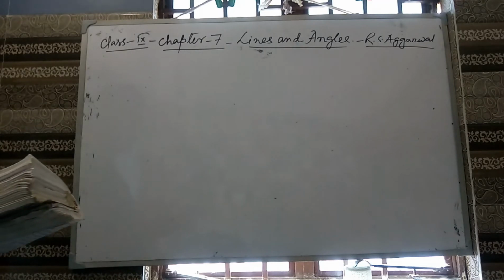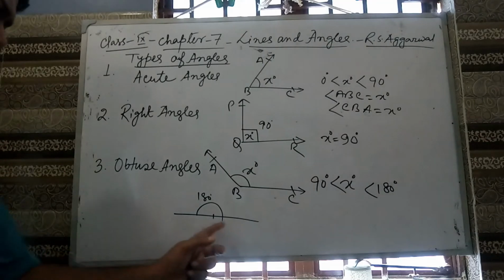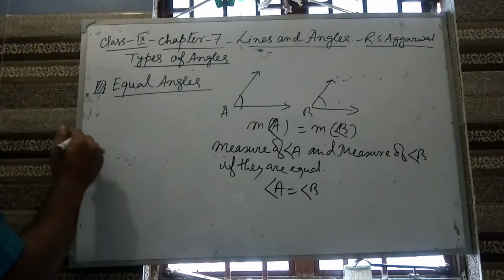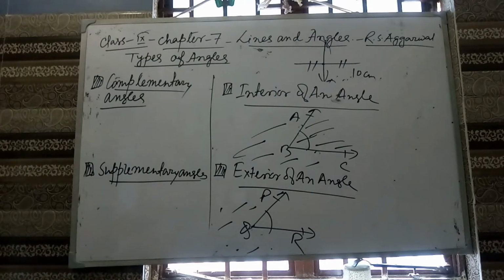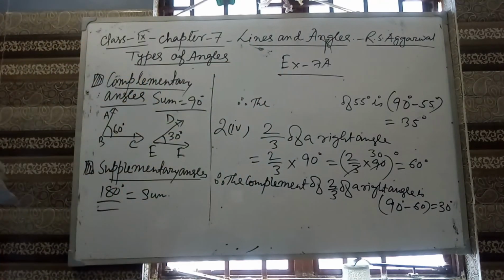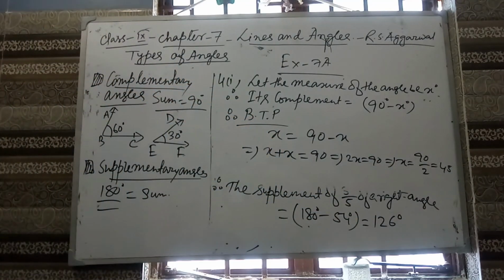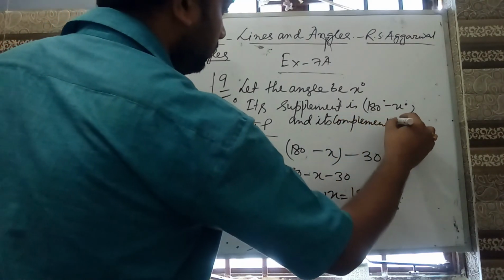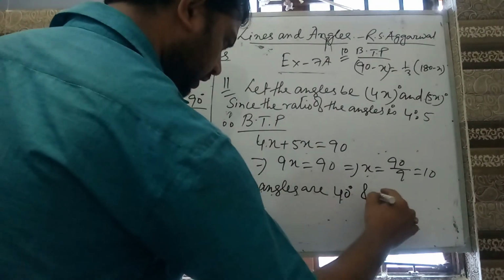lines and angles class 9|lines and angles class 9 ex 7.1|rs aggarwal class 9 lines and angles|iworld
Here in this video the students of 9th standard will be able to solve Lines and angles related sums from Ex 7A of r s aggarwal book.